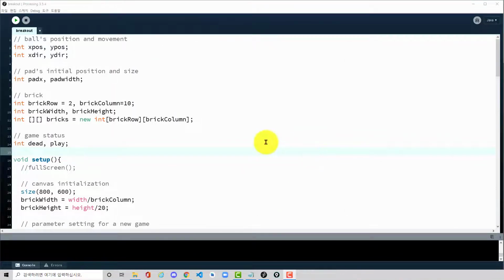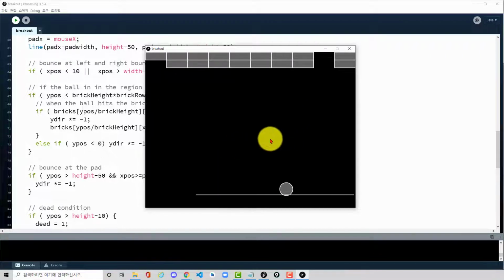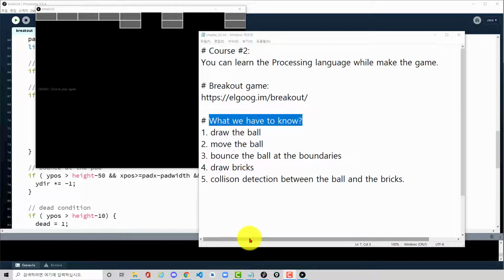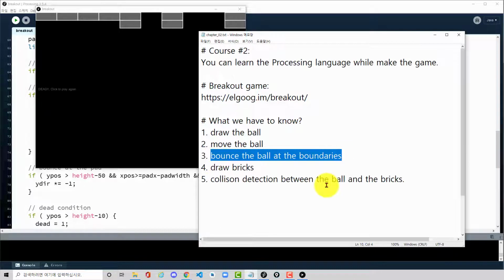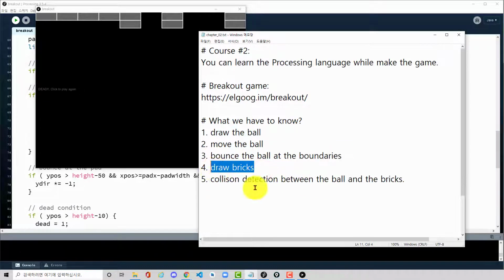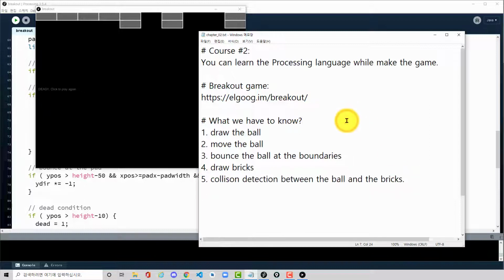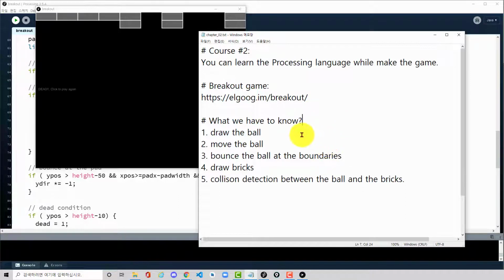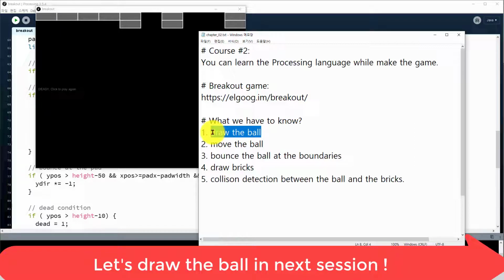Processing Language 02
# Course #2:
make Breakout game using Processing.

1. draw the ball
2. move the ball
3. bounce the ball at the boundaries
4. draw bricks
5. draw racquet
6. collision detection between the ball and bricks